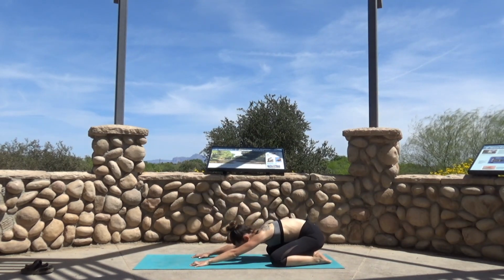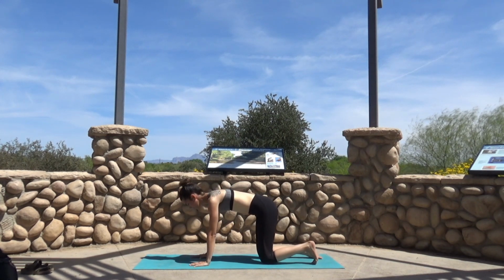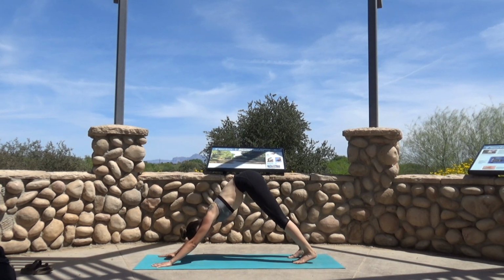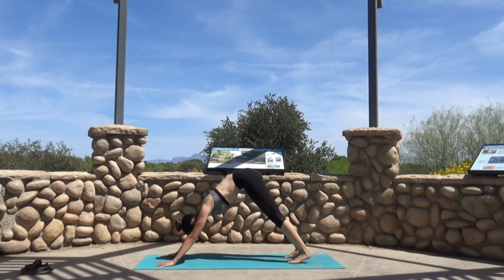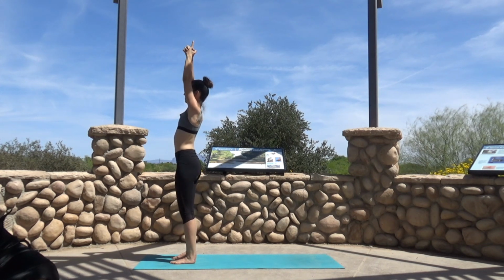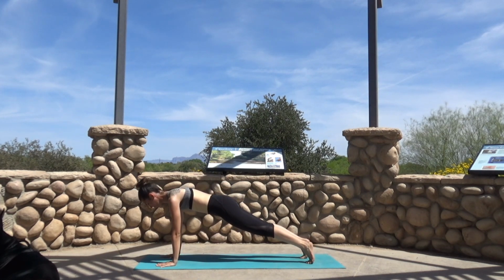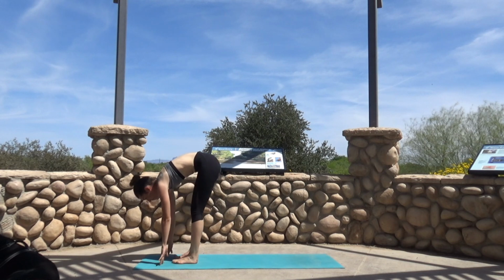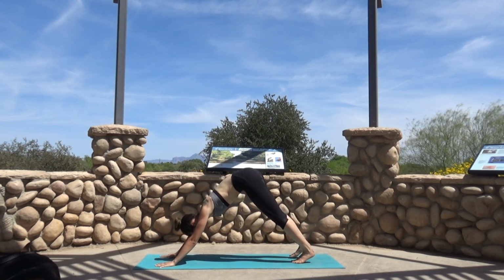10 Minute Morning Yoga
This 10 minute yoga class is perfect to do first thing in the morning to wake up the body and prepare for your day.  It's also a wonderful way to warm up before another workout. This class is great for all levels, allowing you to connect with your body and breath.

Find a quiet space, allow yourself to breath and let go of what no longer serves you and let the realignment that yoga brings happen.

xoxo

Amber

Start your day with yoga: "15 Min Rise & Shine Yoga | Morning Yoga for Beginners"